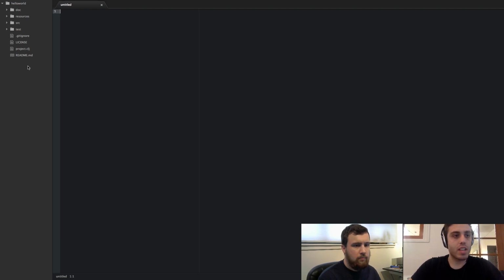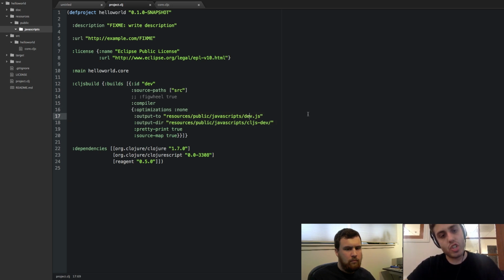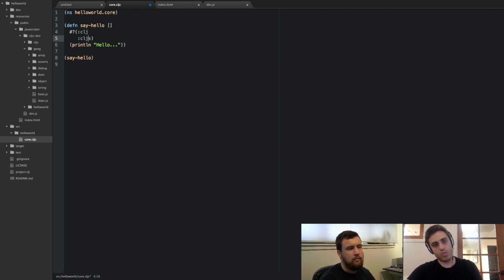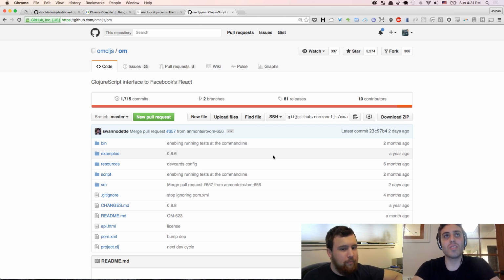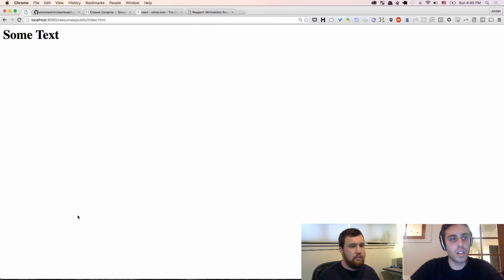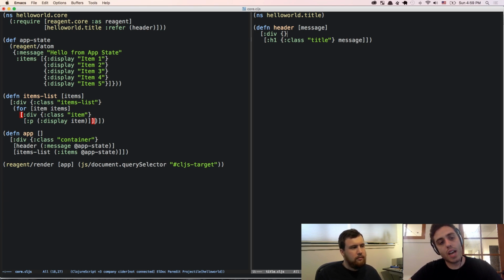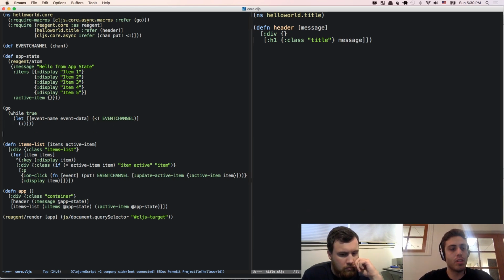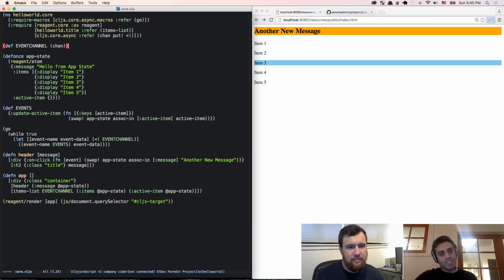Introduction to ClojureScript and Reagent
Jordan [ @AlwaysBCoding ] and Will [ @willpiers ] set up a ClojureScript and Reagent project from scratch.

Episode Summary
[0:00] - What is ClojureScript? How to set up a new ClojureScript project from scratch.
[35:04] - How to build stateful UI's in ClojureScript with React and Reagent
[1:17:37] - How to set up a live-reloaded Clojurescript workflow using Figwheel that can hot-load code without altering the app-state.